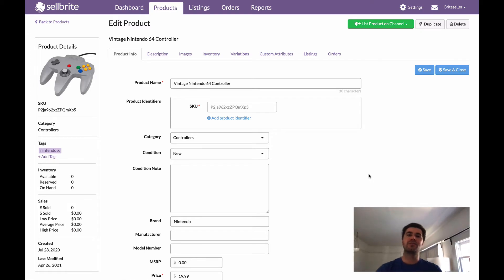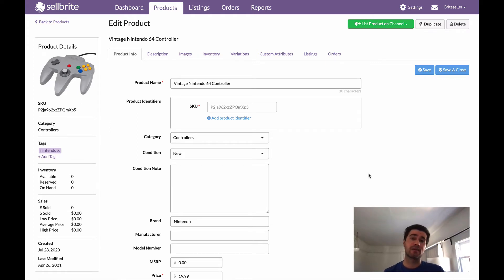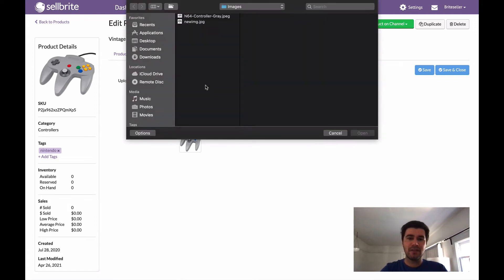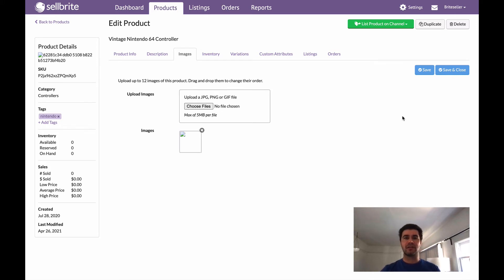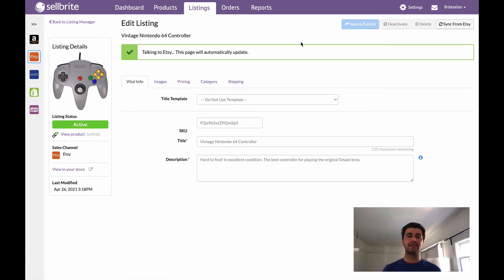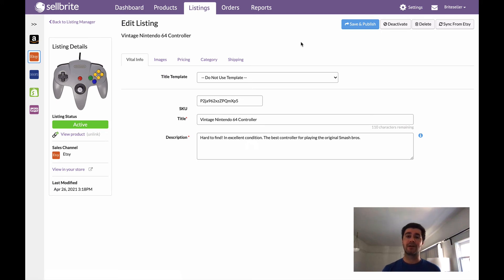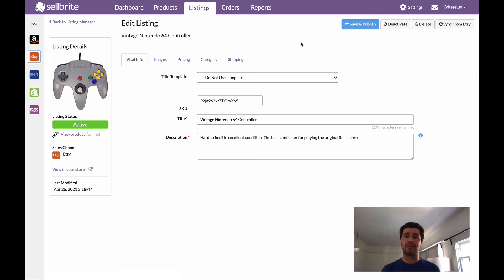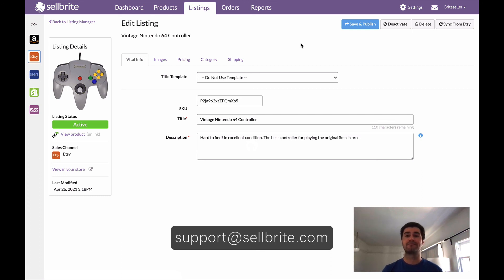Tuesday Tip: How to Update Listing Images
Learn how to easily update the images in your live listings from Sellbrite.